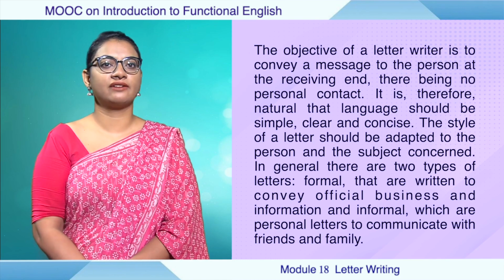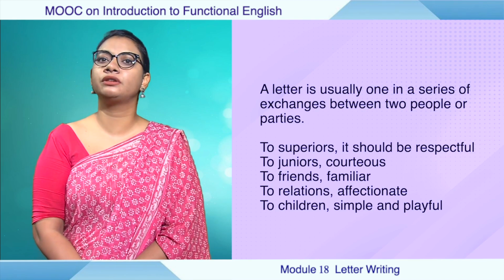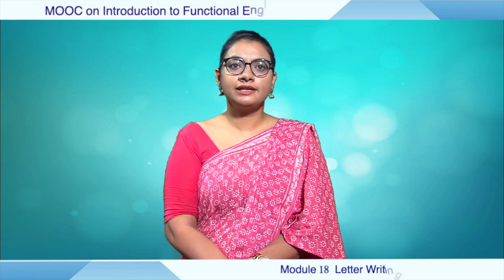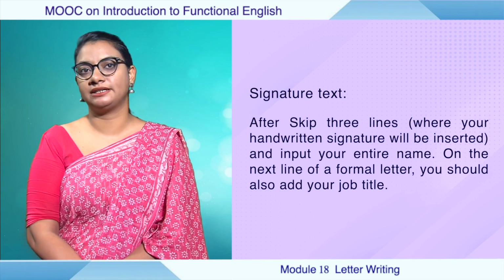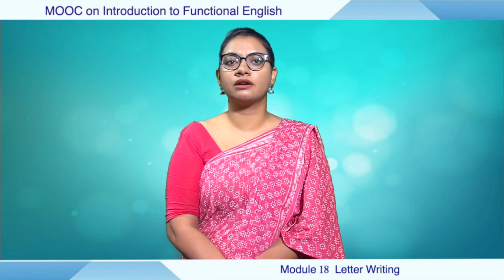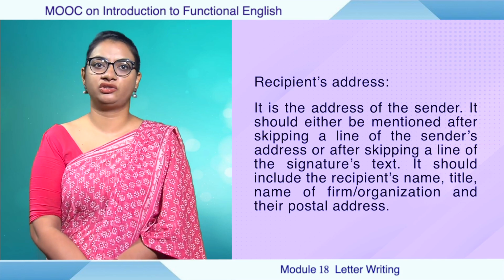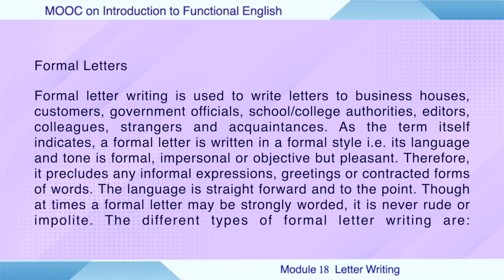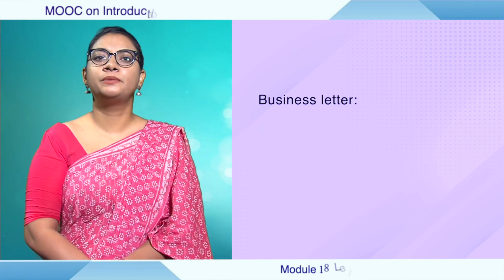Risha Baruah, Module 18